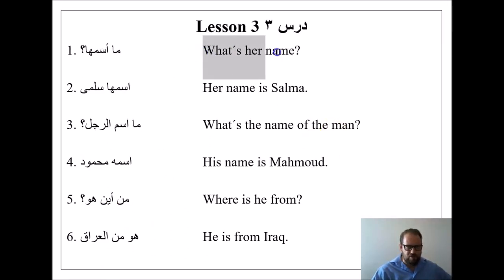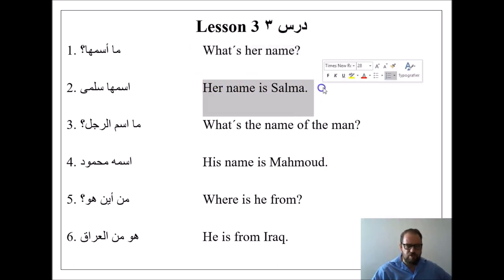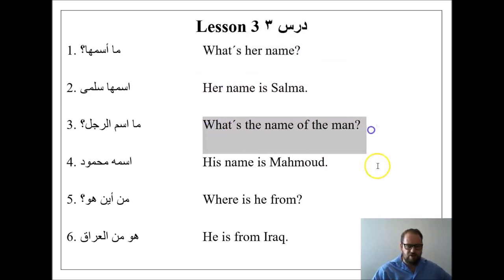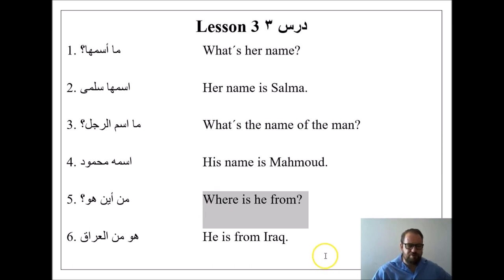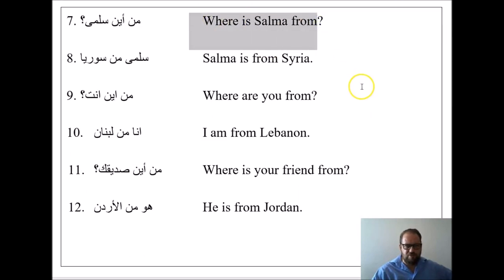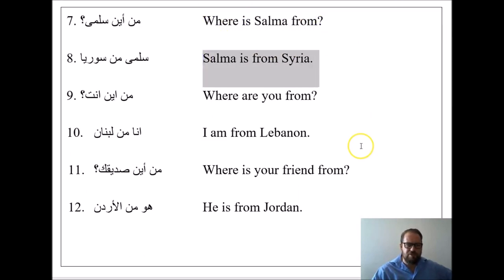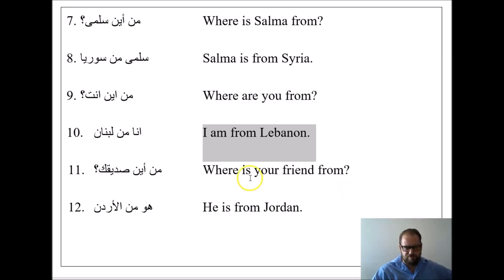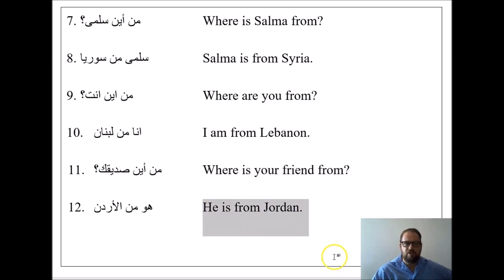English for Arabs lesson 3 الإنجليزية للعرب درس ٣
1. ما أسمها؟       What´s her name?
2. اسمها سلمى       Her name is Salma.
3. ما اسم الرجل؟      What´s the name of the man?
4. اسمه محمود      His name is Mahmoud.
5. من أين هو؟       Where is he from?
6. هو من العراق      He is from Iraq.
7. من أين سلمى؟      Where is Salma from?
8. سلمى من سوريا     Salma is from Syria.
9. من اين انت؟      Where are you from?
10. انا من لبنان      I am from Lebanon.
11. من أين صديقك؟    Where is your friend from?
12. هو من الأردن     He is from Jordan.